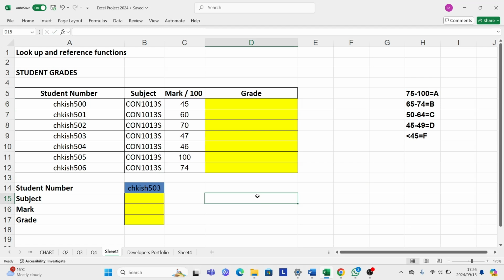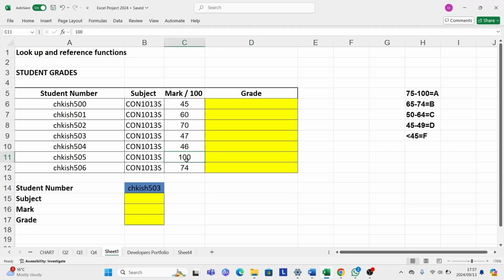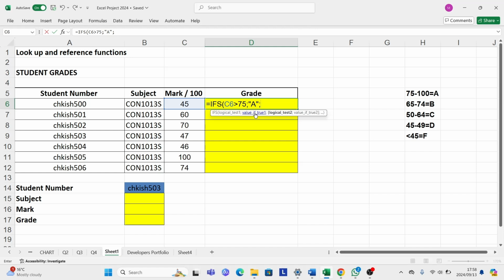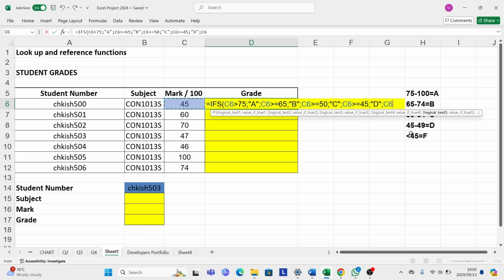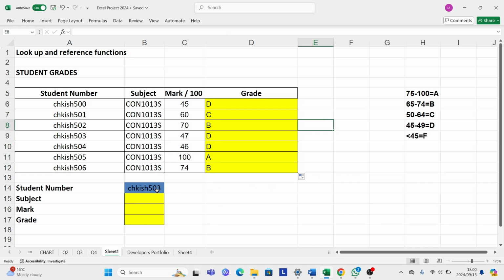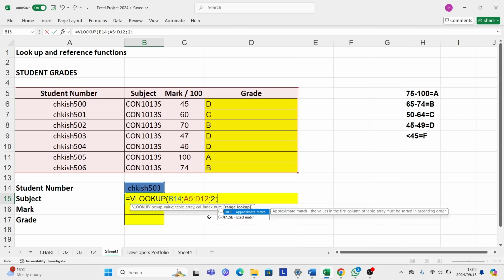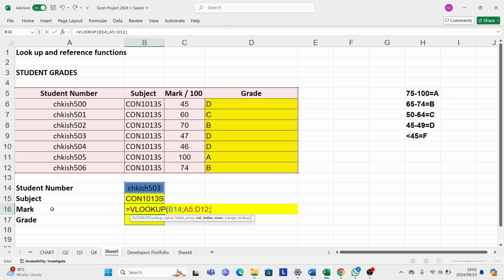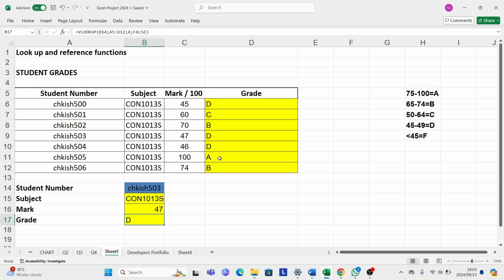How to use Vlookups and IFS referencing.MS Excel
Master Excel's VLOOKUP function! Learn how to search, match, and retrieve data effortlessly.

Unlock the power of VLOOKUP! This tutorial covers:

- Syntax and formula explanation
- How to search for exact matches
- Retrieving data from multiple columns
- Handling errors and troubleshooting

Become an Excel pro will

Excel VLOOKUP Tutorial: Learn How to Search and Retrieve Data

Discover the ultimate lookup function in Excel! This video guides you through:

- VLOOKUP syntax and formula
- Exact and approximate matching
- Multiple column lookups

Improve your Excel skills with this step-by-step VLOOKUP guide.